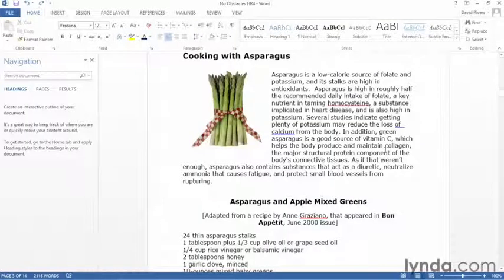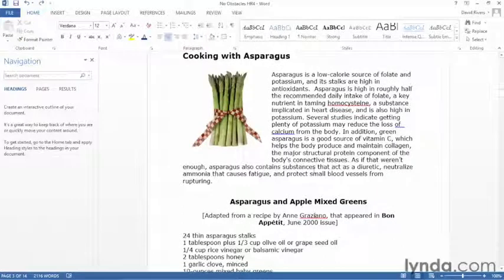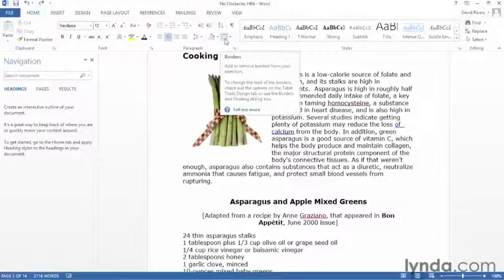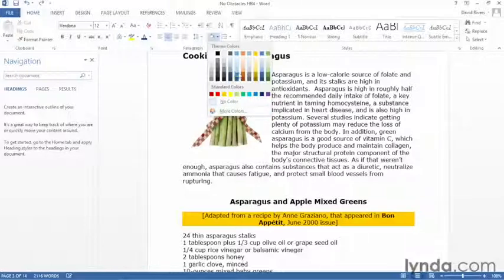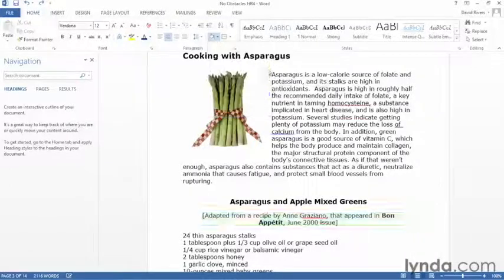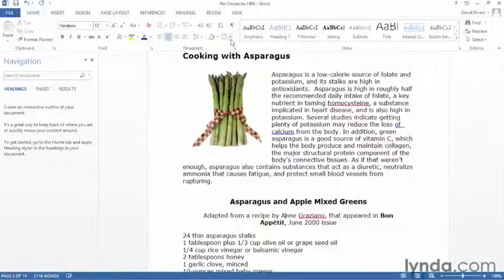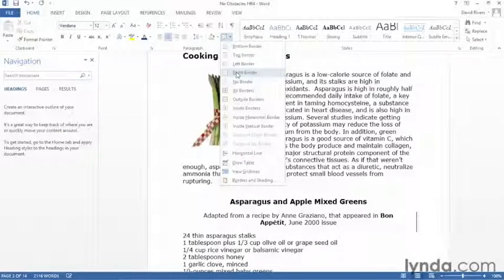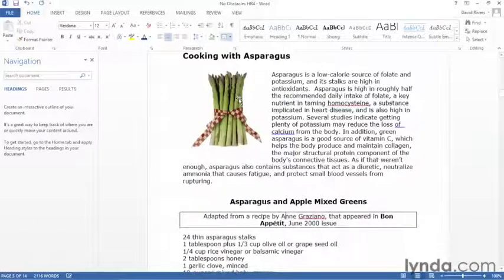Using Paragraph Formatting: Shading